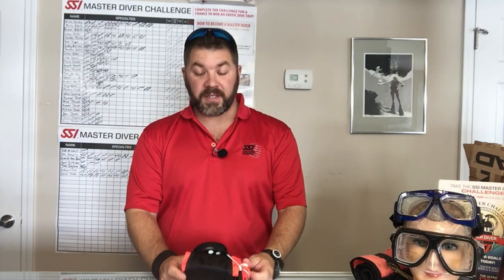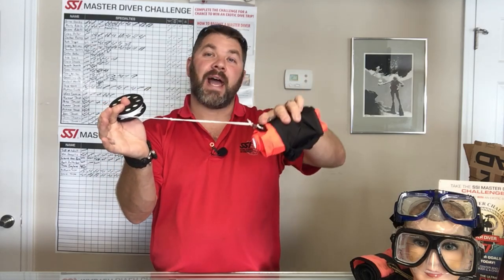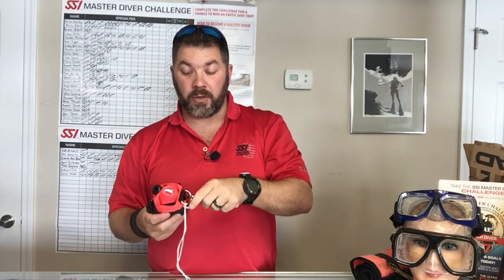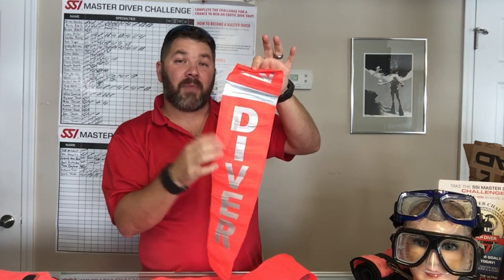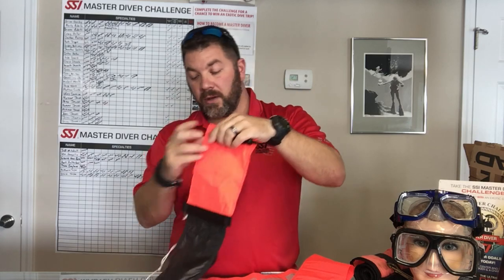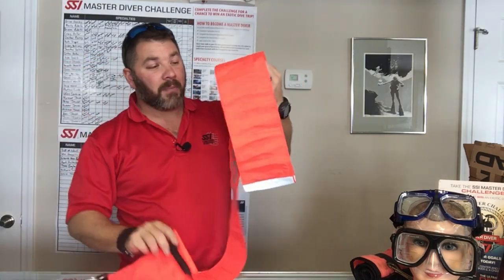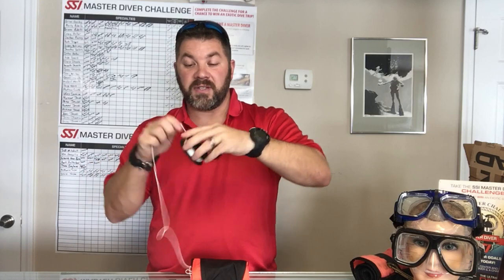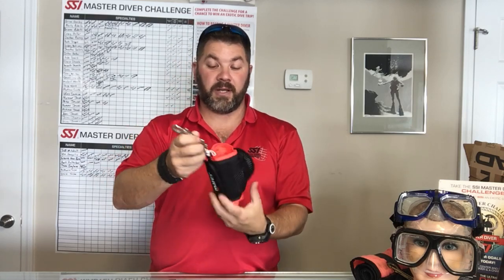Mares All In One SMB Reel Double Ender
DESCRIPTION
180 cm HEIGHT
5 cm/2” SOLAS REFLECTIVE TAPE
EXTREMELY LIGHTWEIGHT
“DIVER BELOW” REFLECTIVE WRITING
INTEGRATED MESH POCKET FOR SPOOL
20 m/66 ft SPOOL INCLUDED
STAINLESS STEEL D-RING
DOUBLE ENDER STAINLESS STEEL CARABINER
ORAL INFLATE CONNECTOR FOR LP BCD HOSE
OVER PRESSURE RELEASE VALVE
VELCRO CLOSURE SYSTEM